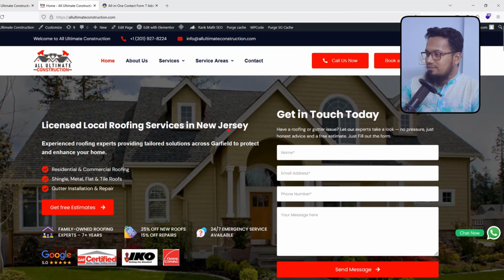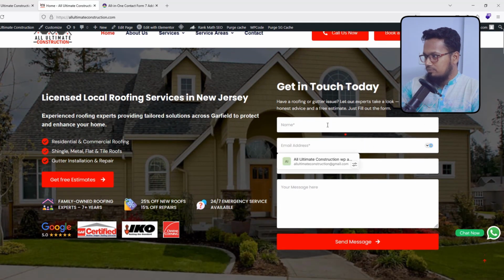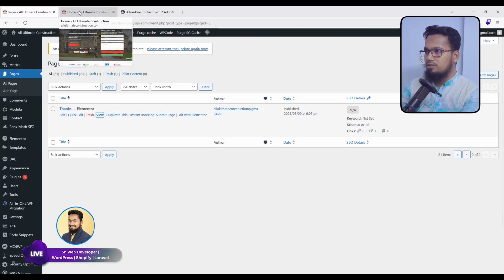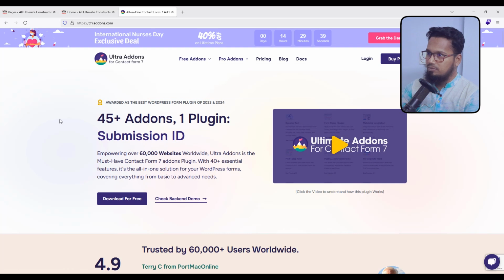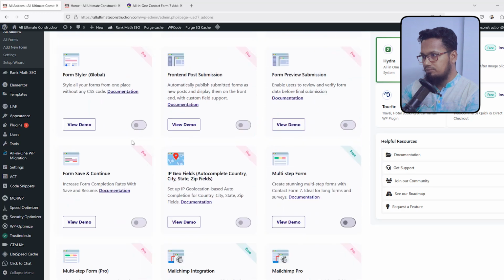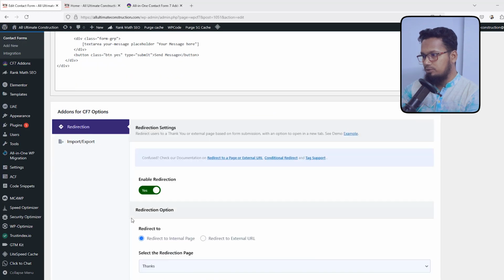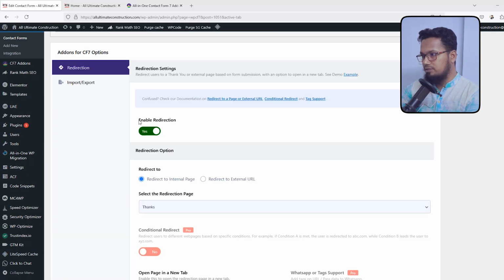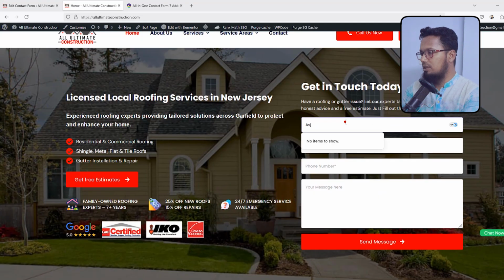How to Redirect to a Thank You Page After Submission in Contact Form 7 Using Ultra Addons for free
How to Redirect to a Thank You Page After Submission in Contact Form 7 Using Ultra Addons (Free Plugin)

Enhance your WordPress site's user experience by redirecting users to a custom "Thank You" page after they submit a form using Contact Form 7. In this step-by-step tutorial, we'll guide you through the process using the free Ultra Addons for Contact Form 7

🔍 What You'll Learn:

✅ Installing and activating the Ultra Addons plugin
✅Enabling the Redirection addon
✅Configuring your Contact Form 7 to redirect to a custom Thank You page
✅ Bonus: Setting up conditional redirects based on user input (Pro feature)

👍 Like and 🔄 share it with others